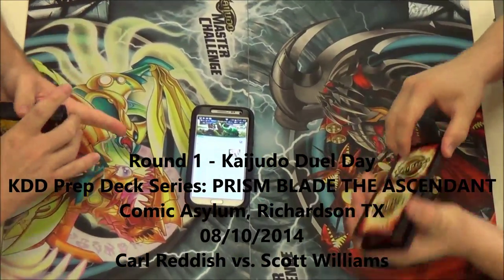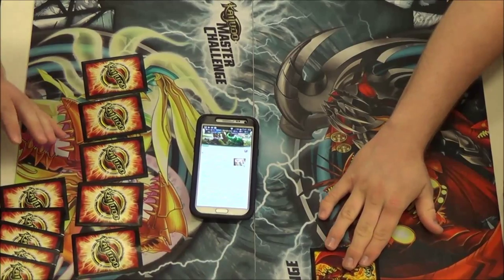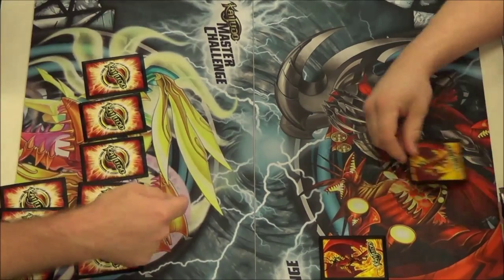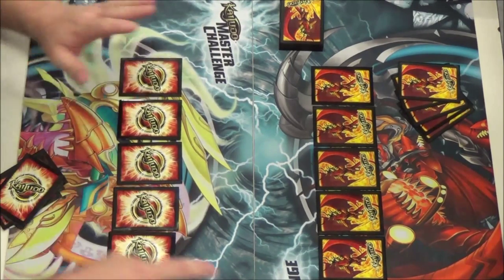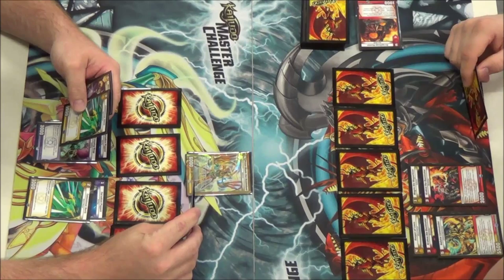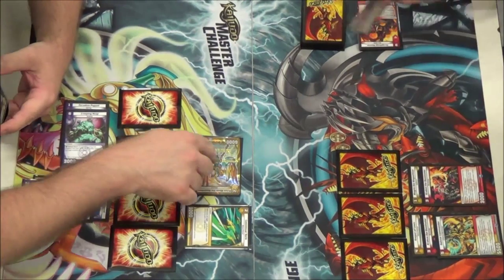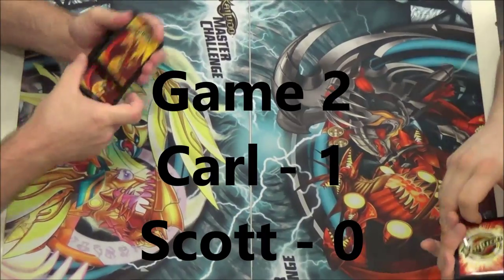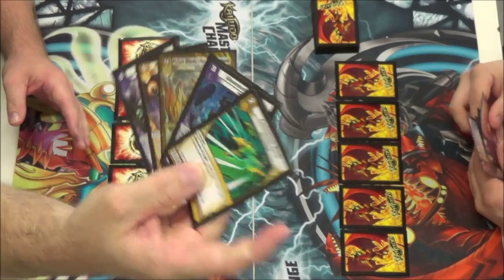Kaijudo - PRISM BLADE THE ASCENDANT - Round 1 - Prep Deck by Zach Hine August Duel Day Promo Article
Carl Reddish vs. Scott Williams
Round 1 - Kaijudo Duel Day at Comic Asylum using the PRISM BLADE THE ASCENDANT Prep Deck from Zach Hine's article posted August 01, 2014 on Kaijudo.com. Check out the link below for the entire article.

My name is Carl Reddish - May all your shields be BLASTS!
Kaijudo - One Community!

E B A Y - (empire_tony)